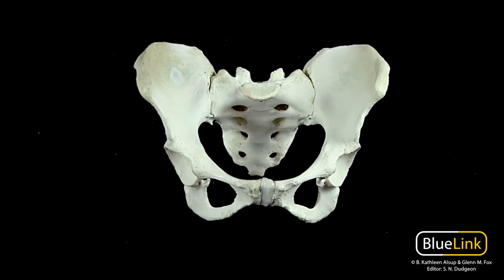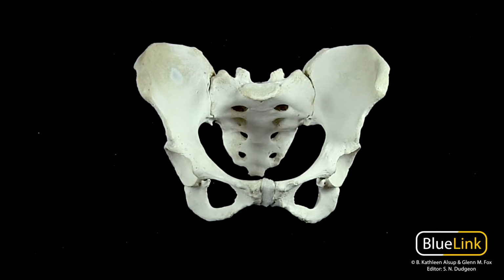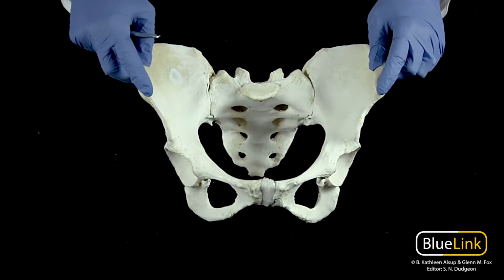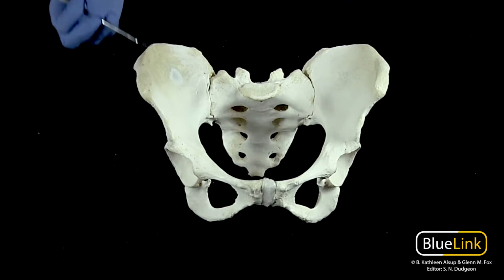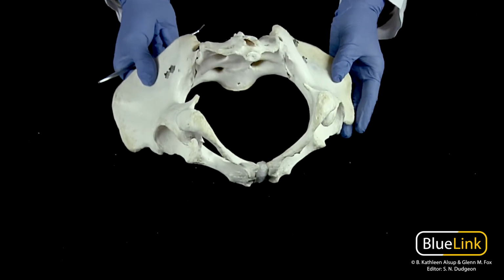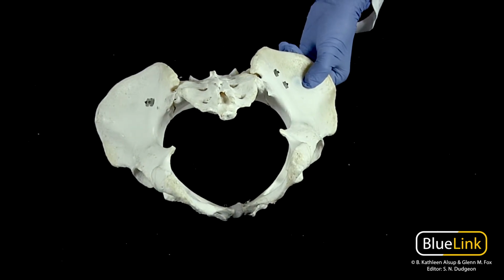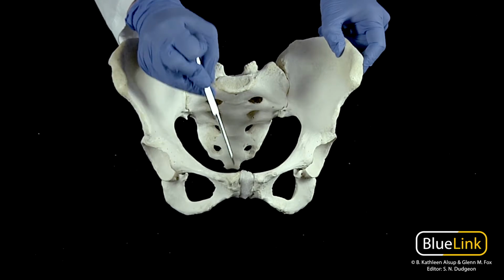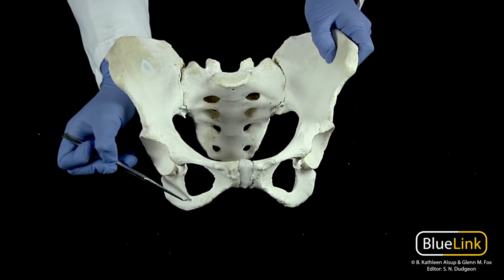Pelvis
A BlueLink video regarding relevant osteological structures of the pelvis.